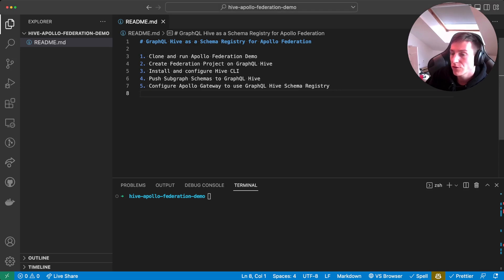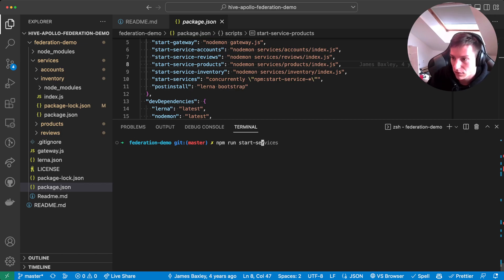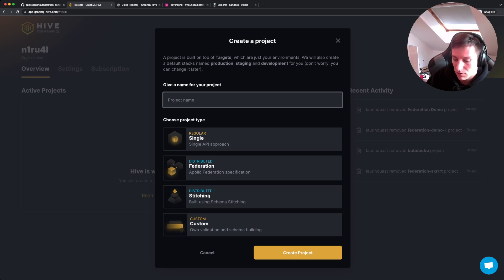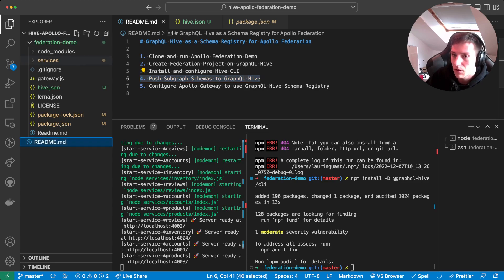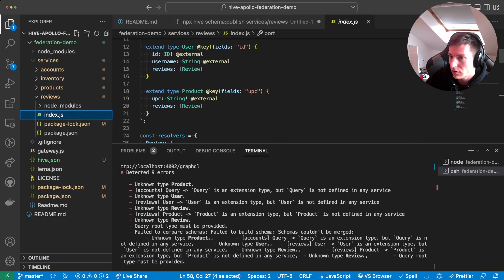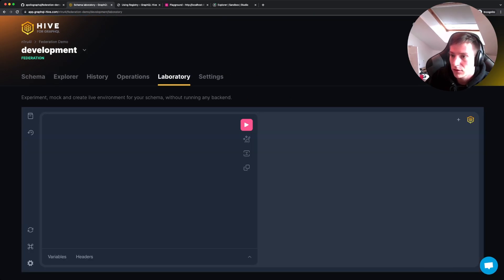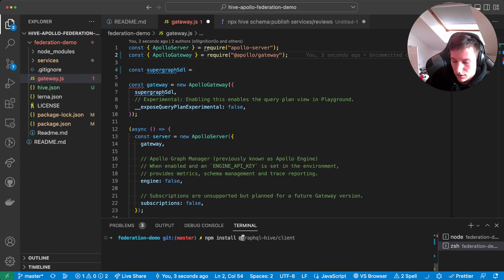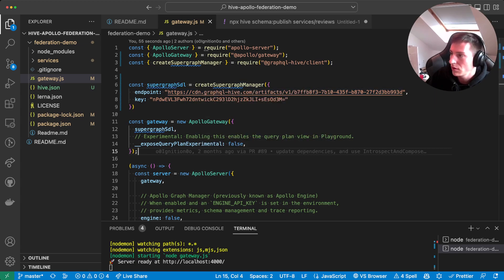GraphQL Hive as a Schema Registry for Apollo Federation